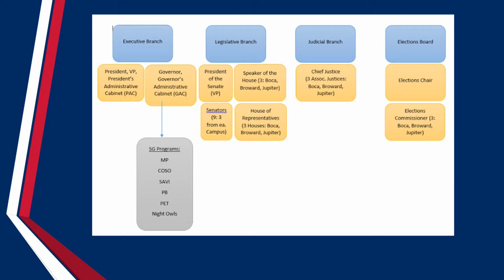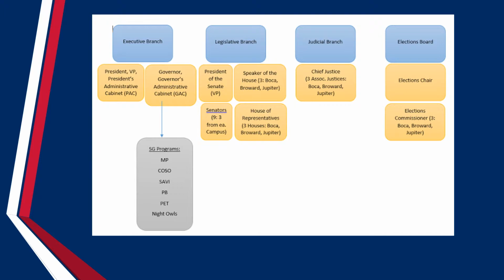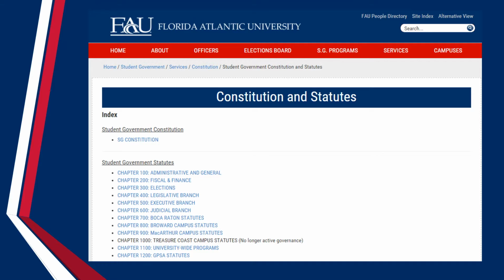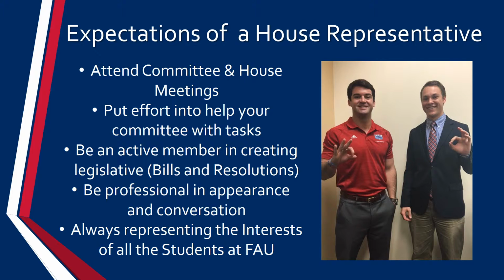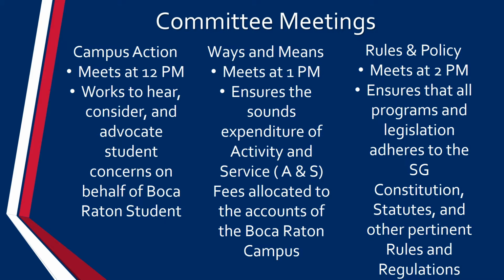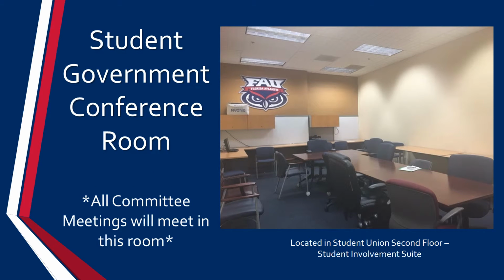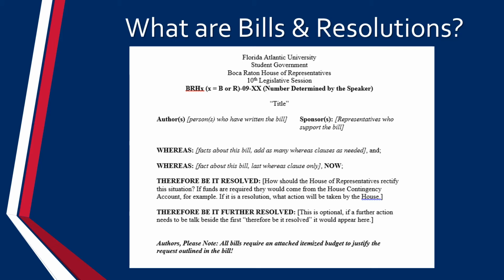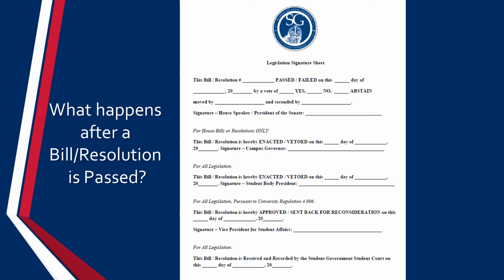FAU Legislative Online On Boarding Training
FAU Student Government